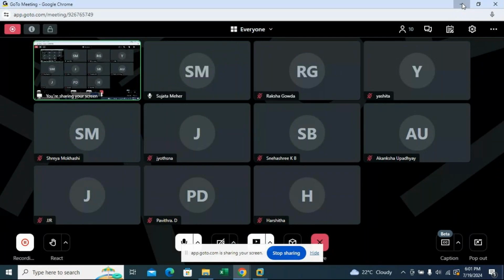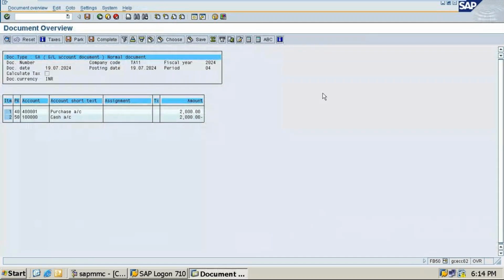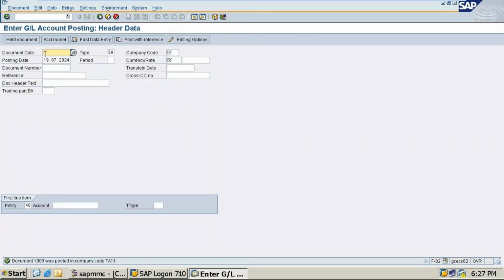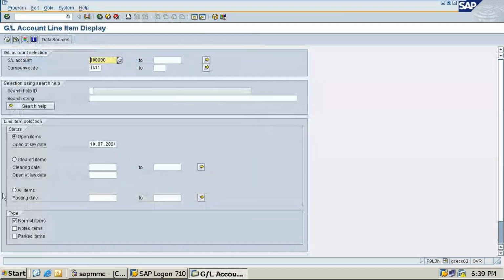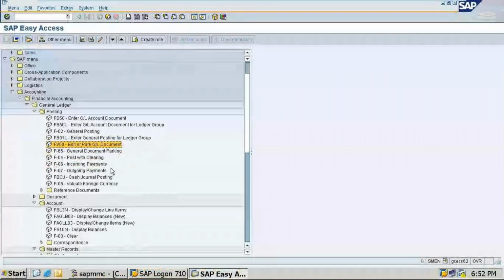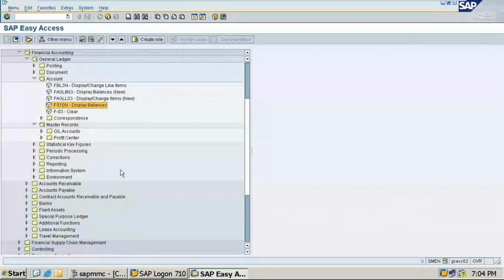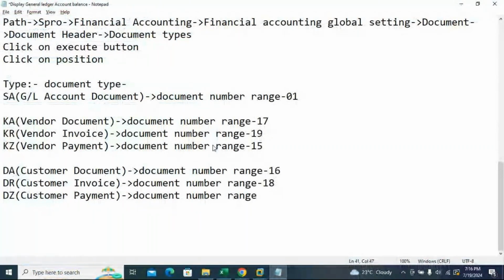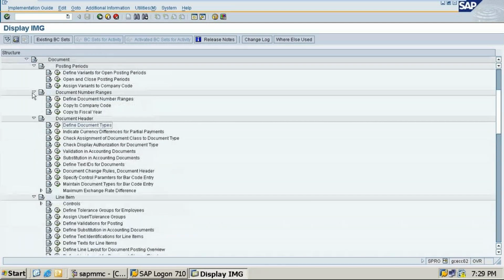Sujata SAP 19th July Mcc